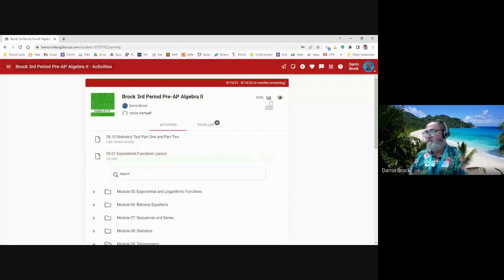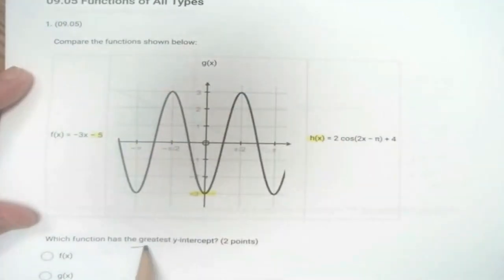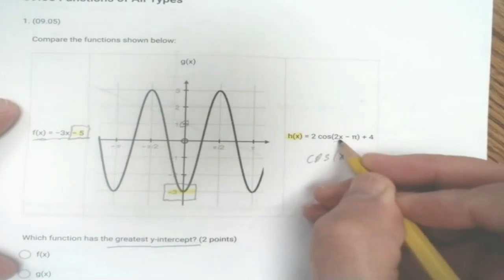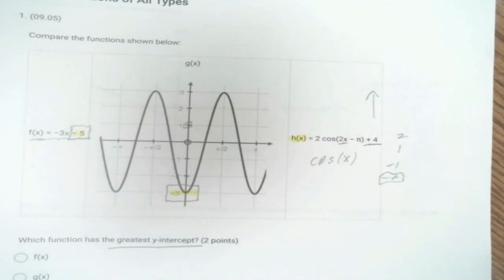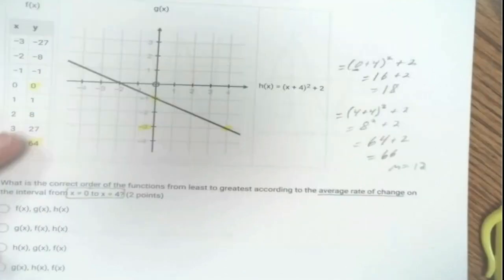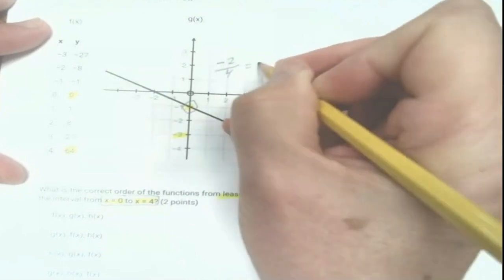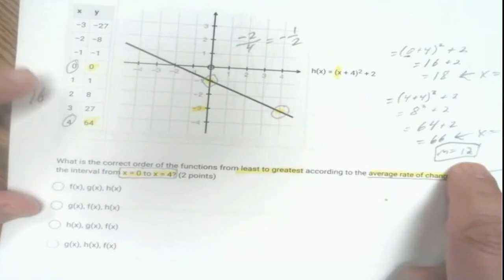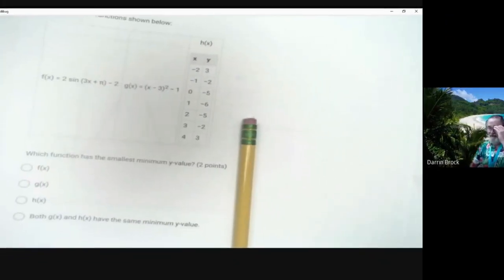Algebra II Class video - 5/3/22